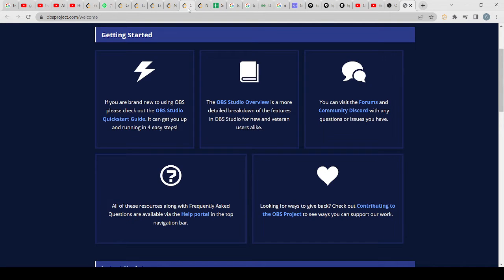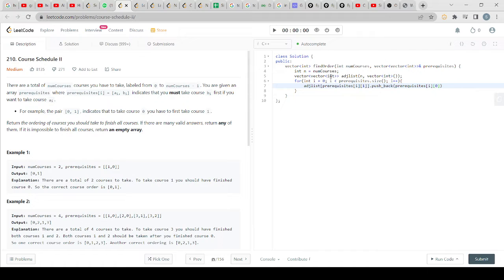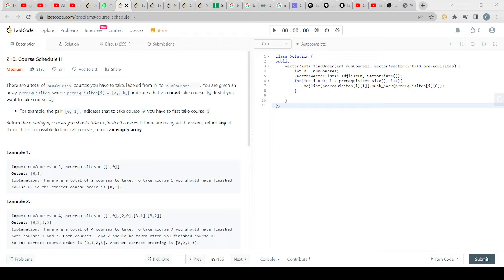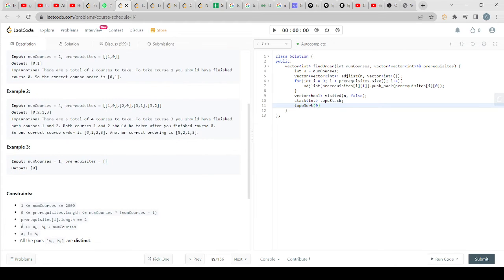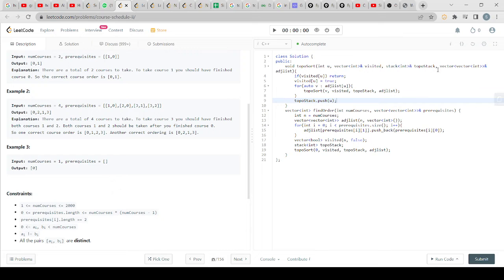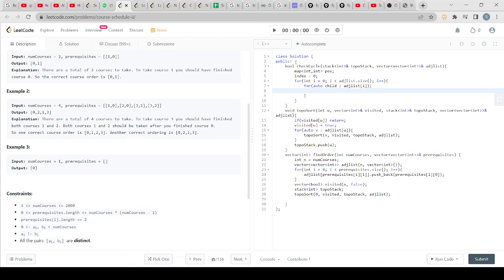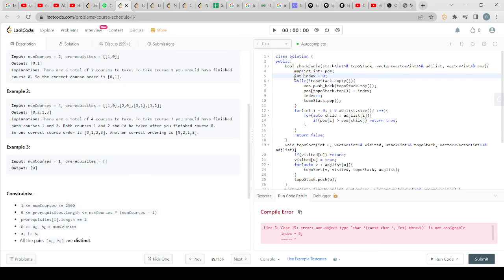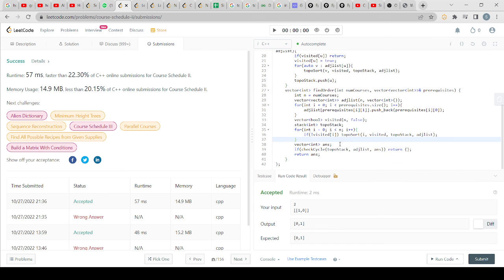Leetcode|Course Schedule ii|Topological Sort